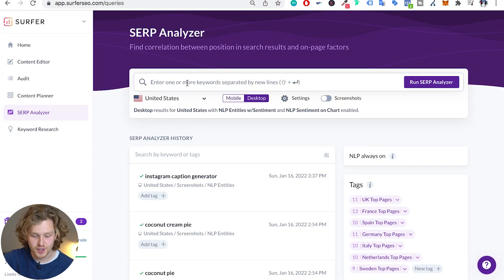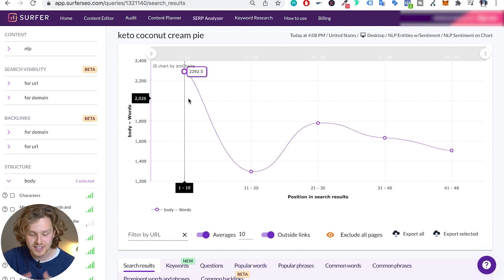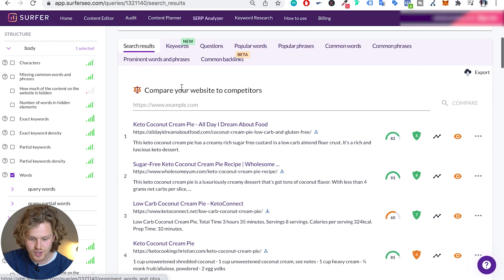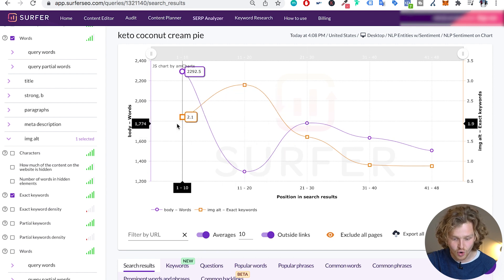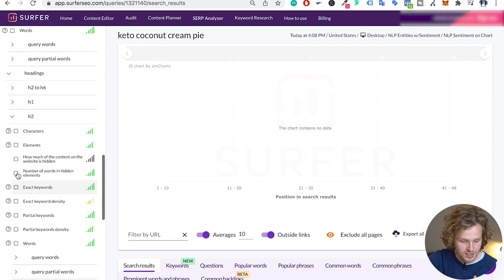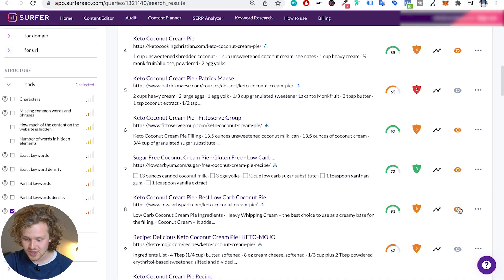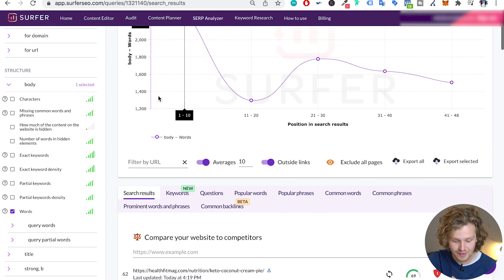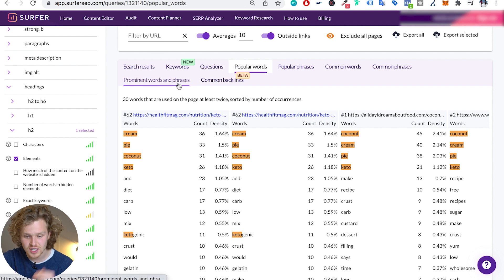Surfer SEO SERP Analyzer How-to | Complete Surfer Tutorial (Part 2)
Today we're going to break down how to use Surfer's Serp Analyzer. While this may be the most daunting tool inside all of Surfer - in my opinion, it's by far the most powerful.

This is an SEO tool that saves you so much time when doing competitor analysis and proper keyword research. The SERP Analyzer gives you an instant birds-eye view on data that would take hours to find manually.

Timestamps:
0:00 Intro
0:12 Add in your keyword
0:54 A breakdown of the Analyzer
2:24 How to properly use the tool
3:55 Graph Tips
5:05 Use the compare feature
6:15 Keywords and phrases
6:49 Continue to Part 3